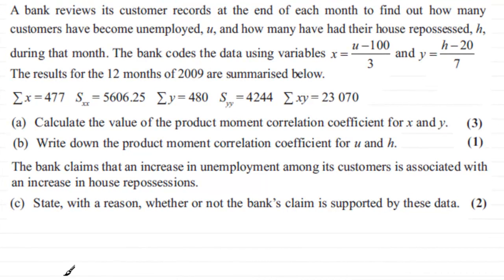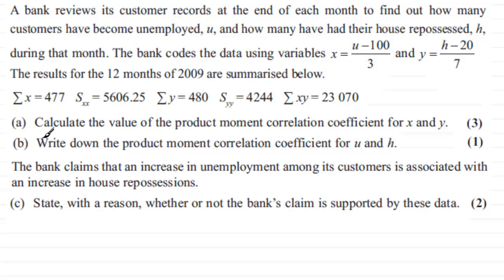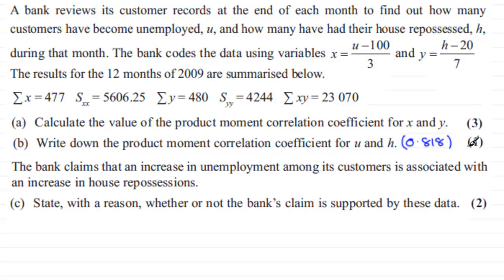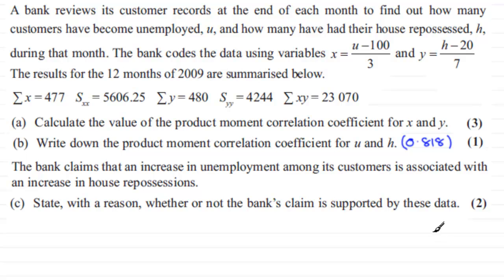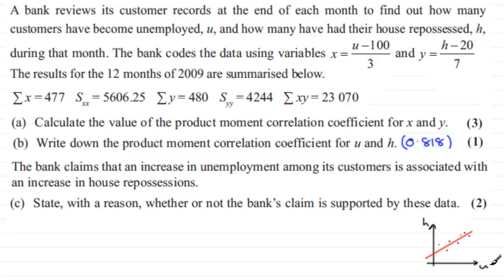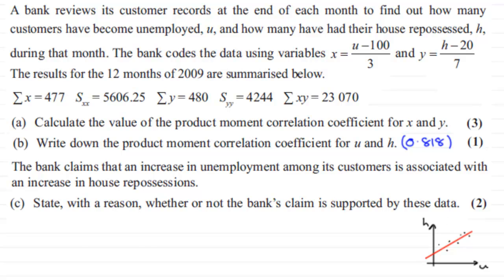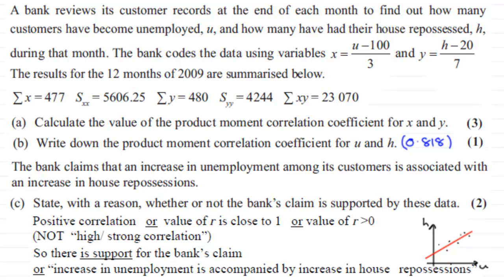S1 Edexcel June 2012 Q2(c) : ExamSolutions Maths Videos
to see other questions in this paper, index, playlists and more maths videos on product moment and other statistics topics.